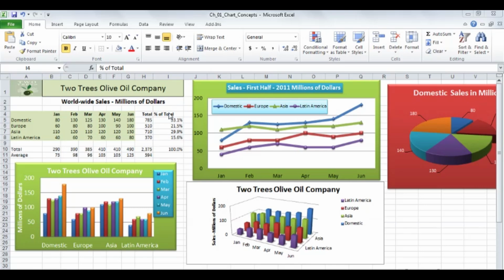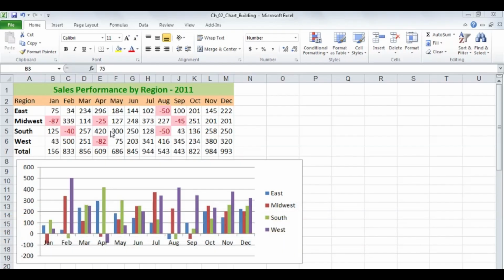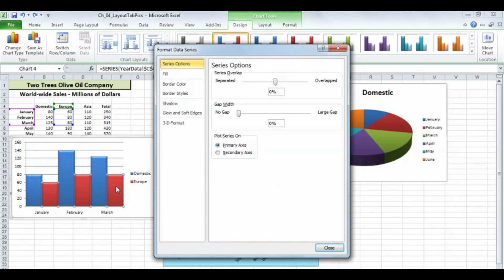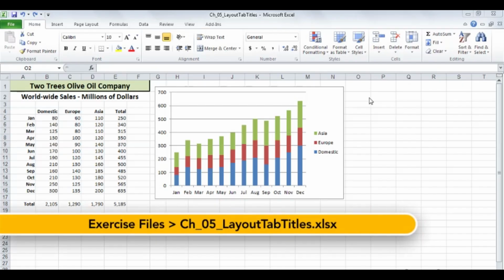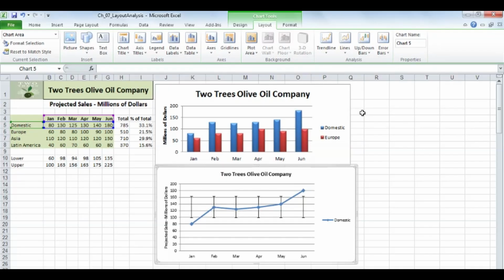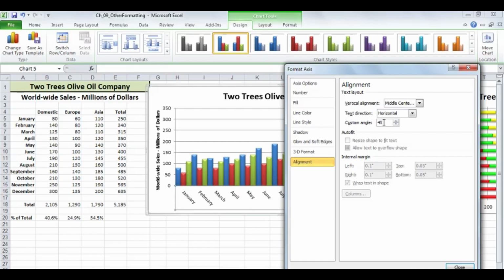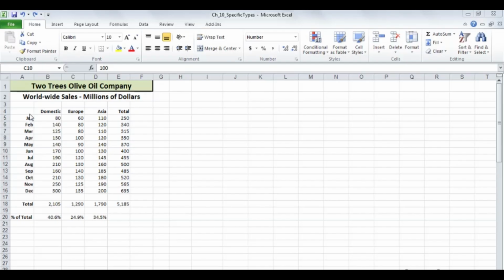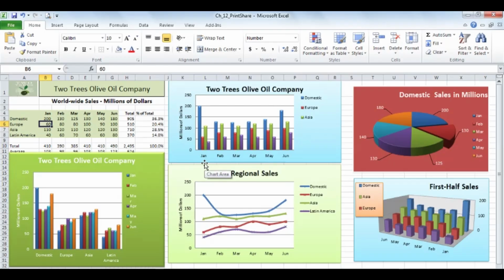Excel Charts in Depth | Complete Beginner to Advanced Tutorial